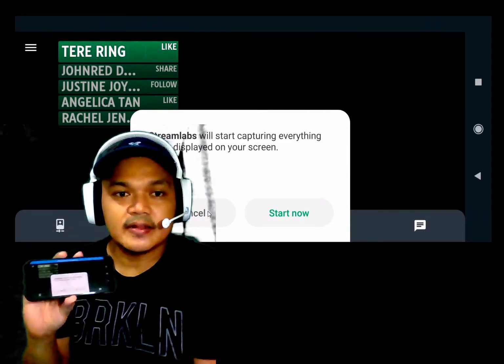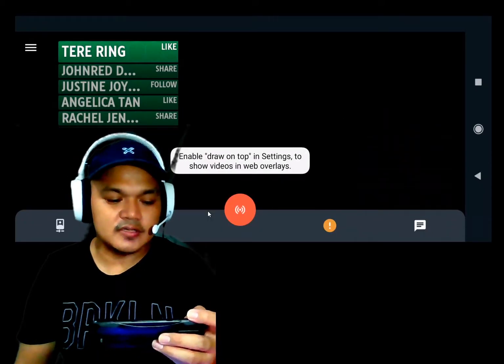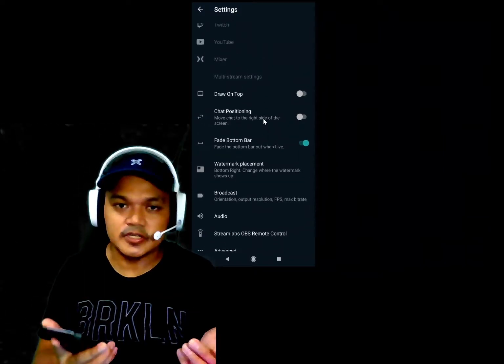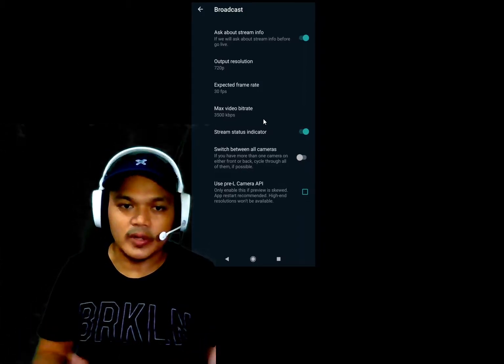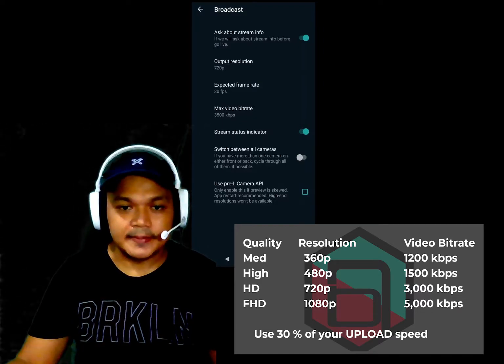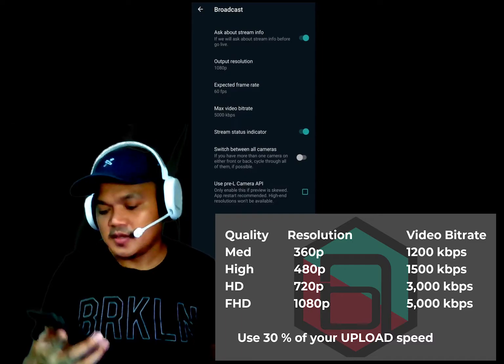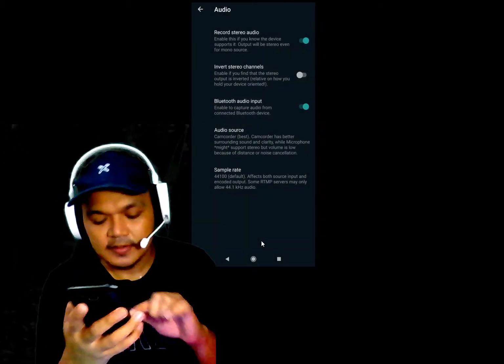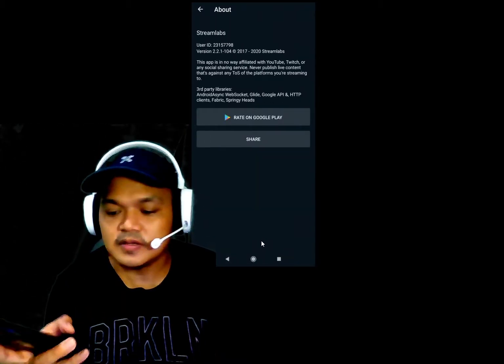LESSON 5: Best settings for mobile streaming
I'll teach you how to avoid those laggy streams and make sure your viewers will definitely remember your stream.